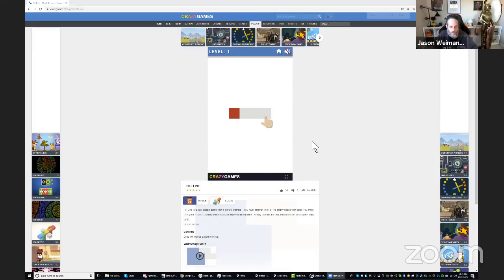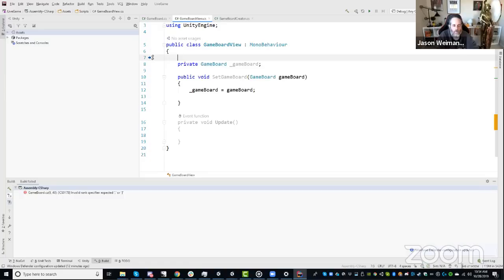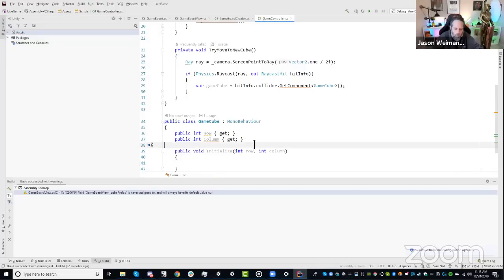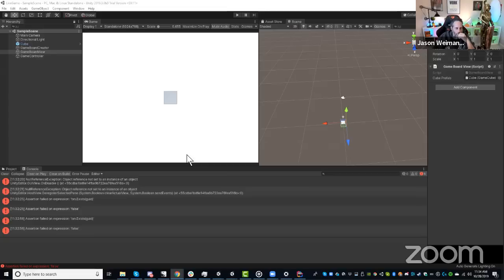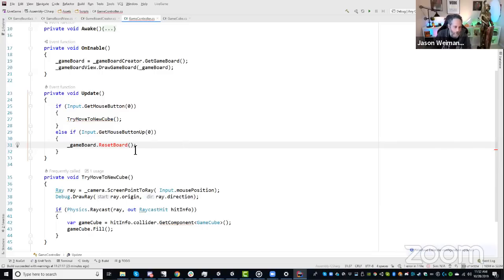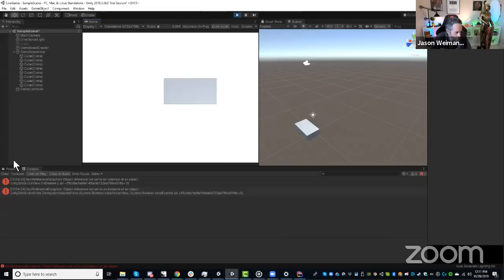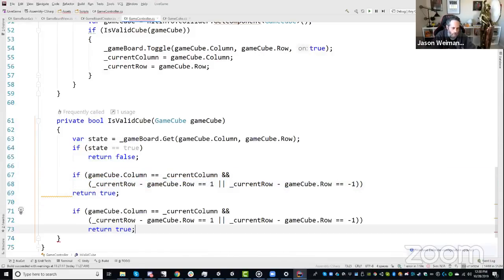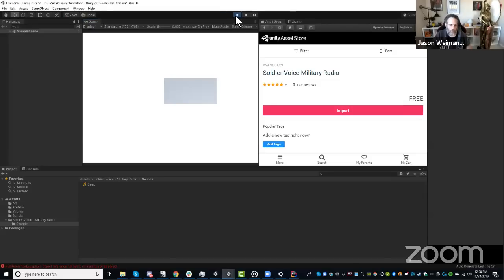Unity3D Game Development - Fill the Line - (full process) + (w/ guest Charles!)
We're gonna build a game in Unity from an empty project and answer questions along the way.  If you wanna learn how to make a game in Unity or just see what it's like to put one together fast (without missing steps), this is your chance :)